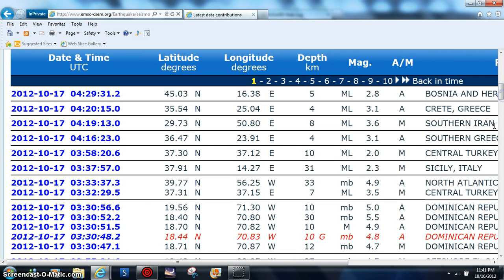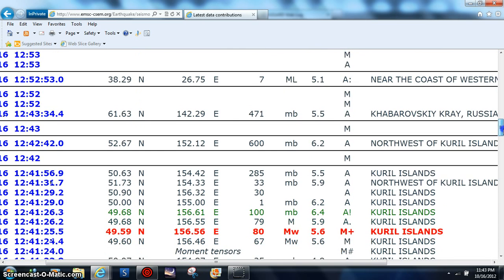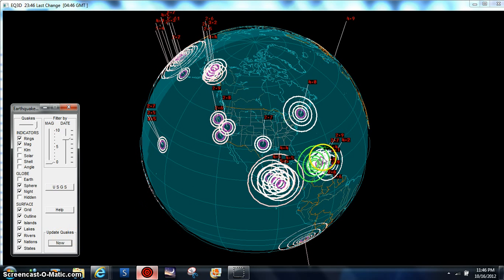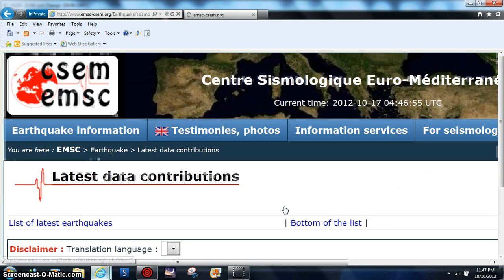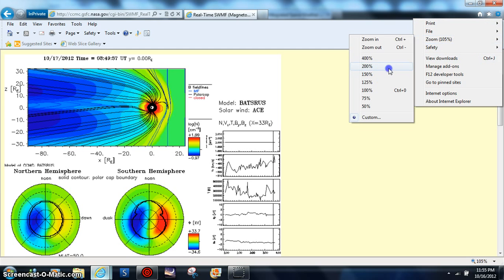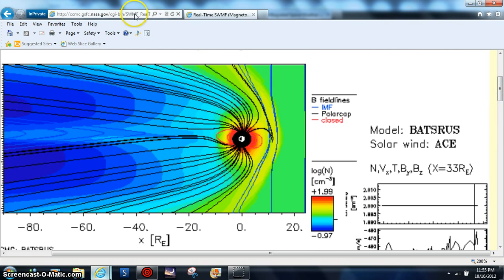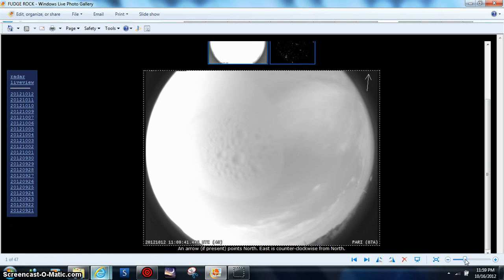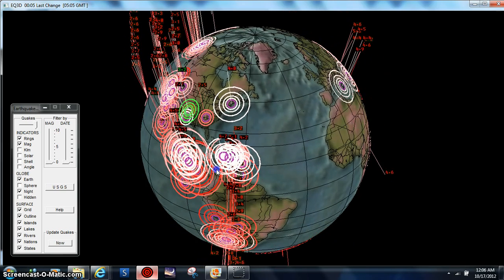HOTTIE NOW DATA BEANOBLACK